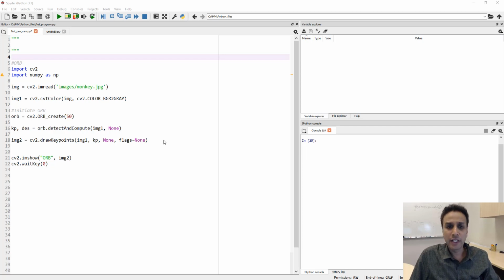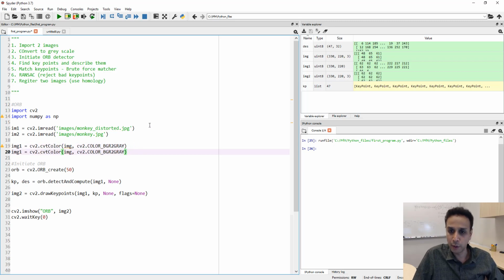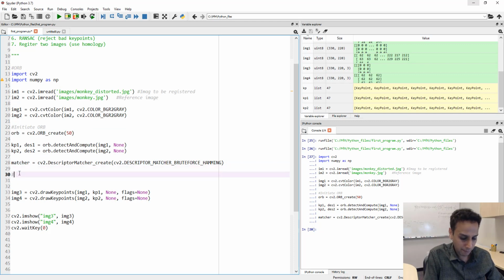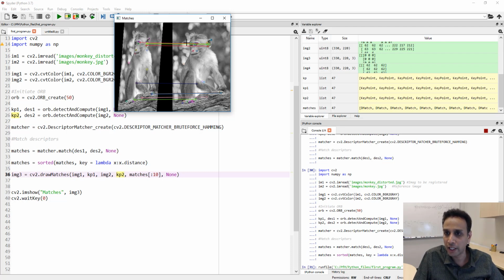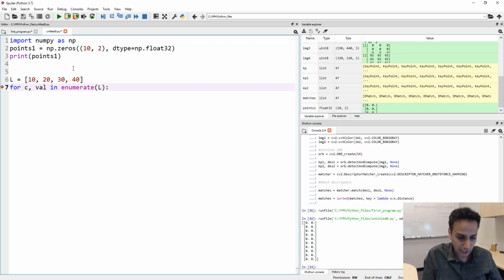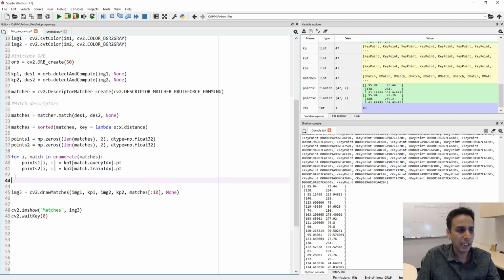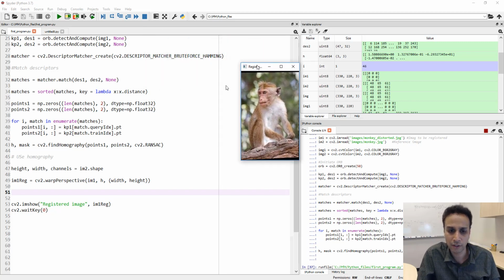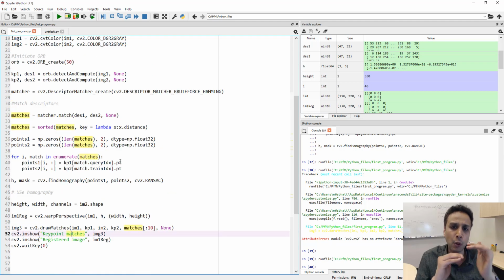30 - Image registration using homography in openCV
Image registration is one of the common tasks performed by microscopists working with 3D data sets. There are excellent algorithms available for registration. Homography allows image registration by using descriptors of keypoints generated by SIFT, SURF, ORB or similar keypoint descriptors. This tutorial demonstrates the process using a distorted image and corresponding reference image.